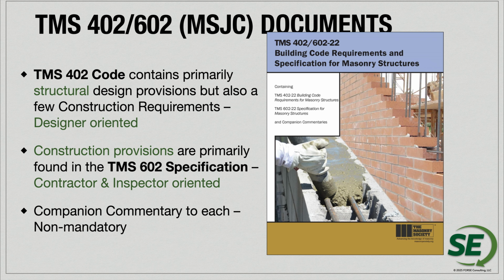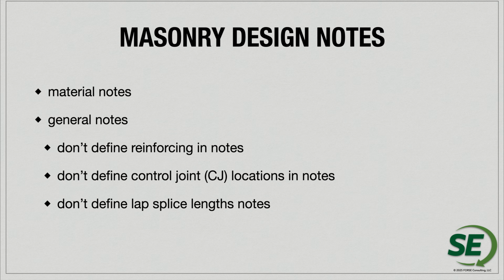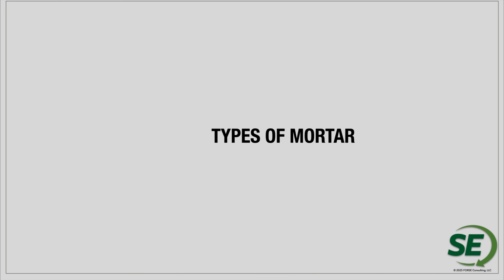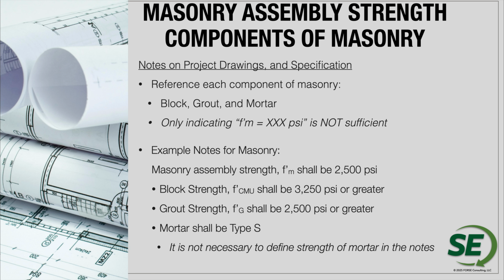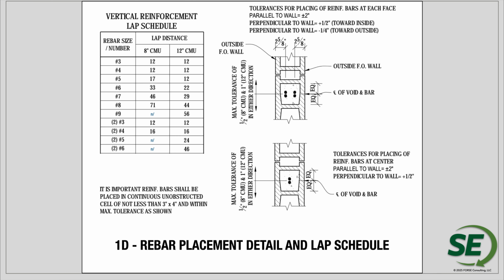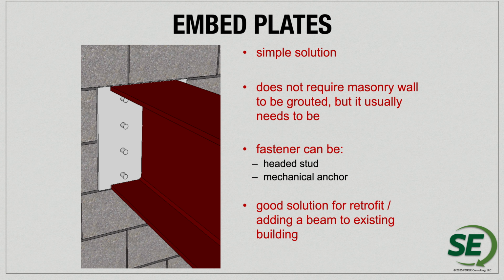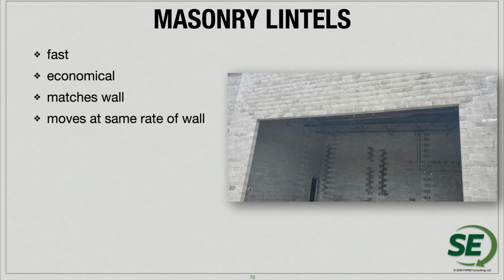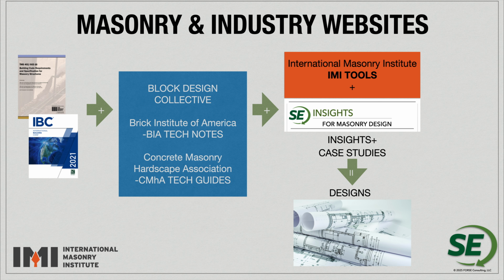MASONRY NOTES DETAILS PROTOTYPES